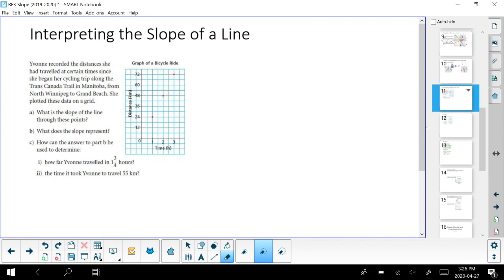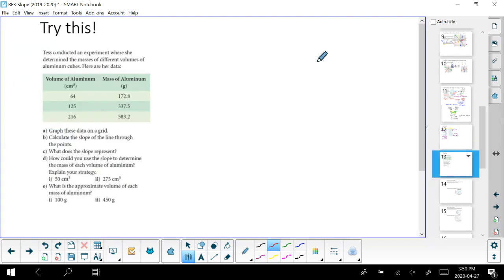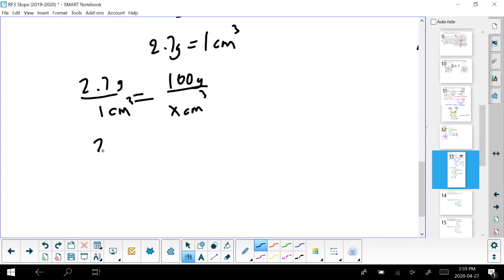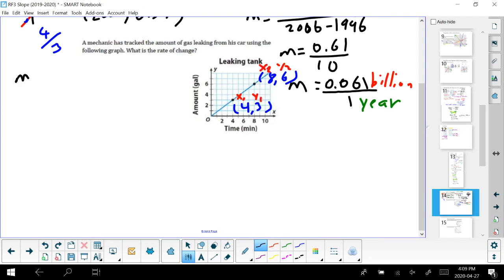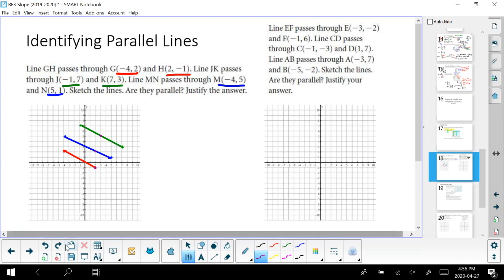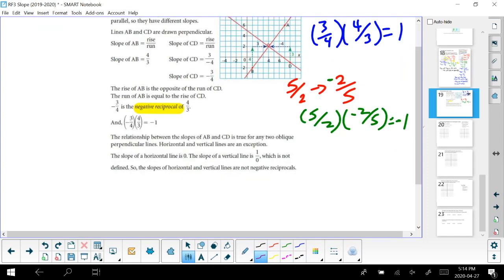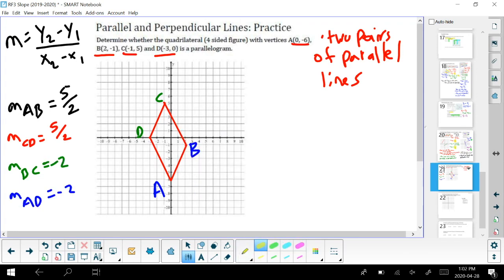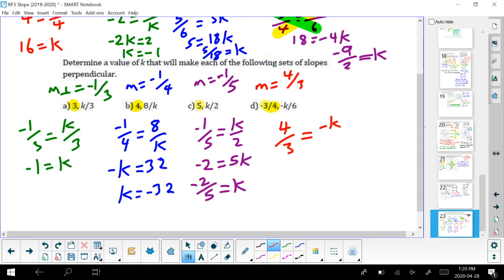Math 10C: Slope Part Two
This is part two of the lesson about RF3 Slope. View description for video timestamps!

Interpreting the slope of a line 0:35
Slope as a rate of change 16:18
Parallel lines 26:13
Perpendicular lines 33:30